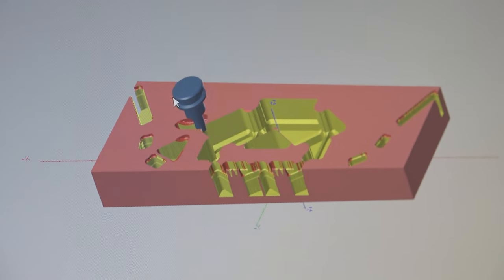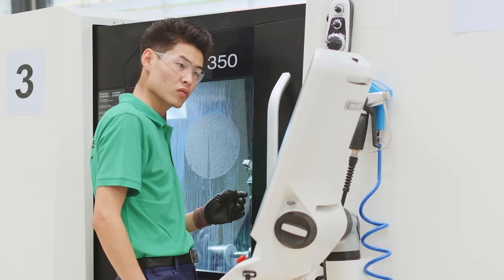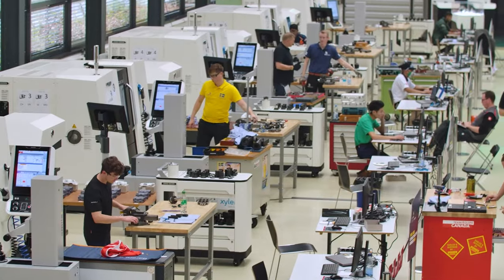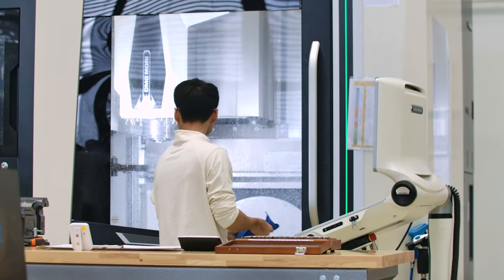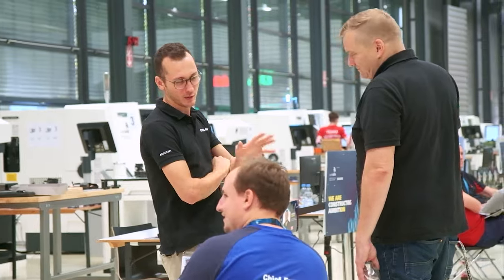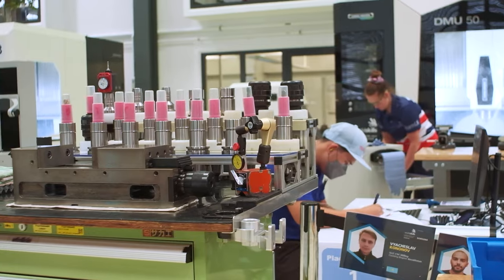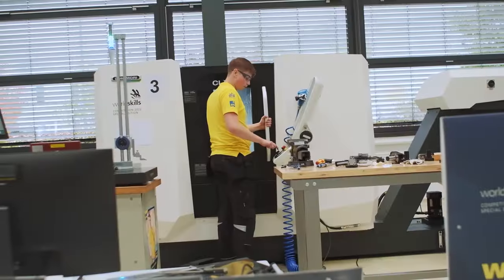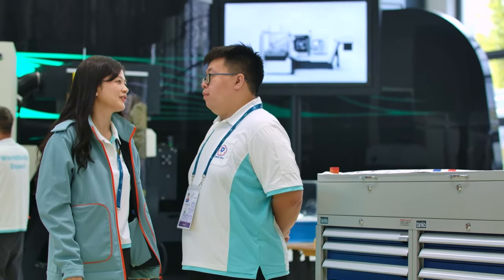Mastercam Education | WorldSkills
mastercam is proud of our longstanding partnership with @WorldSkillsTV, helping them in their mission to raise the profile and recognition of skilled people, and show how important skills are in achieving economic growth and success.

WorldSkills inspires competitors to reach new heights, helping them turn their passion into a profession. Together with WorldSkills we remain committed to growing the quality and quantity of students that will help shape the future of manufacturing.
Join the Mastercam community on social